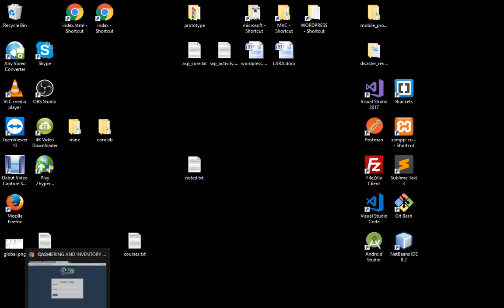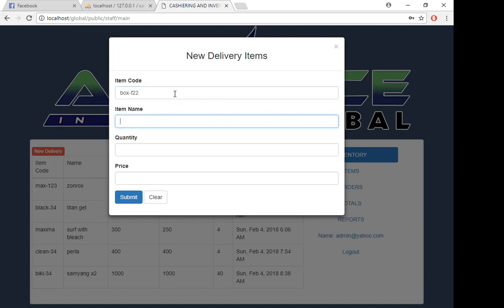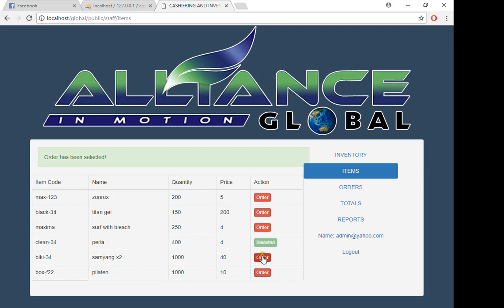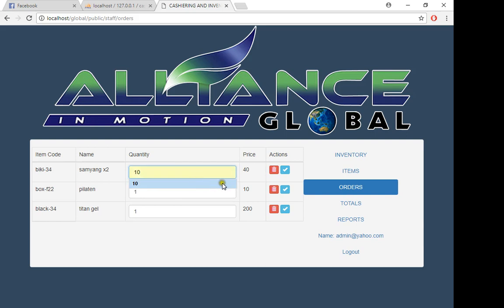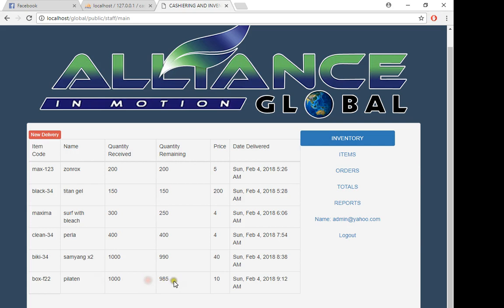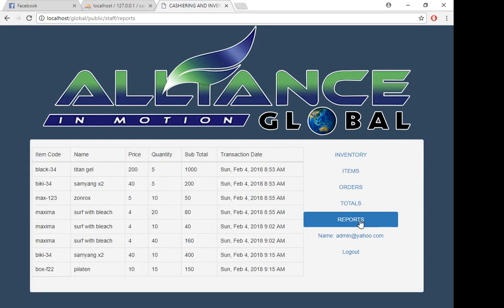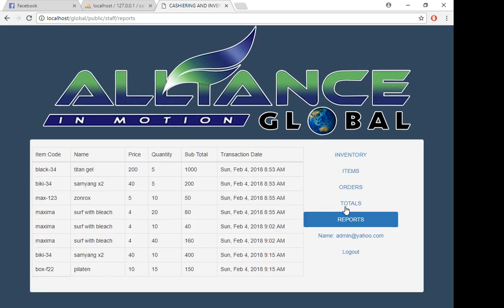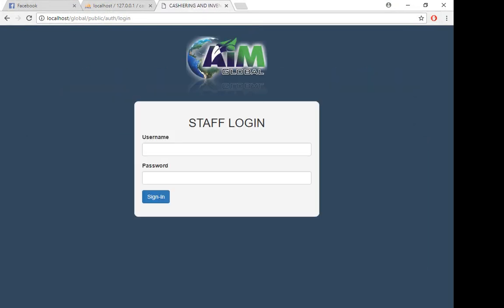Inventory and Cashiering System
Inventory and Cashiering System Web Based with Laravel 5.5
Features:
Add inventory
add items
order and enter quantity you have order
then submit and save in report after payment.